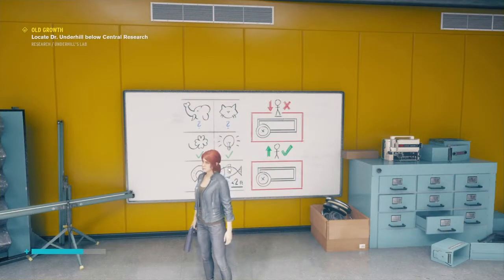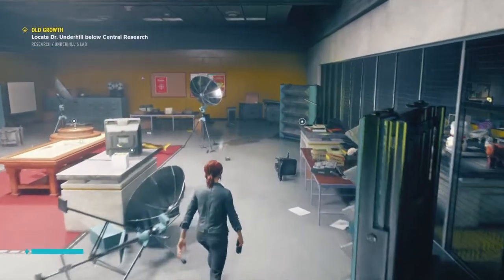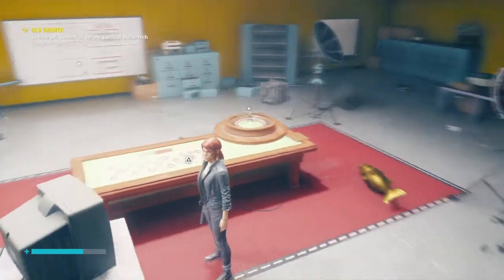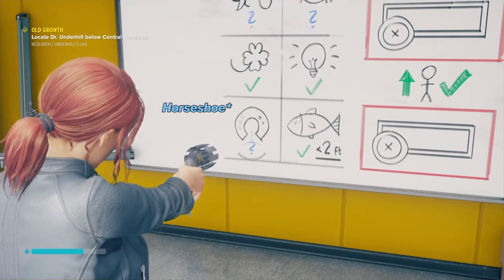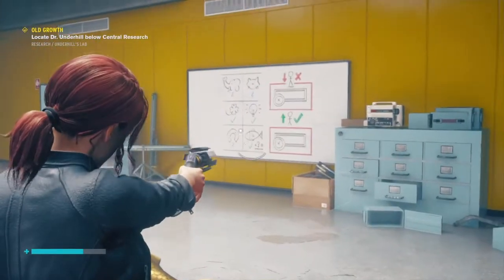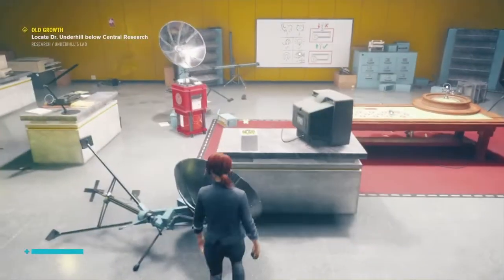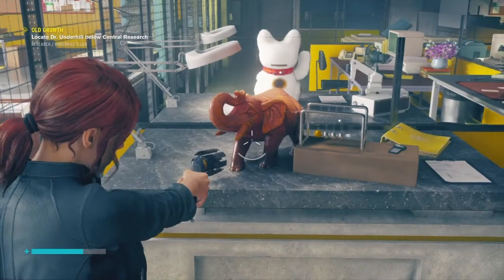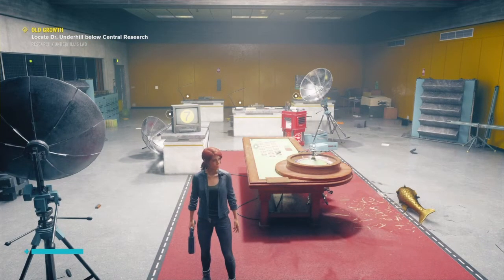CONTROL - Luck & Probability Props Puzzle (Golden Suit, Astral Blip)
Greetings Directors

In this video I will be showing you how to solve the props puzzle found in Marshall's base of operations in the Containment Sector. You can solve this after you acquire a level 5 clearance card. Watch the full length for the details.

I will be covering all I can get my hands on in CONTROL!